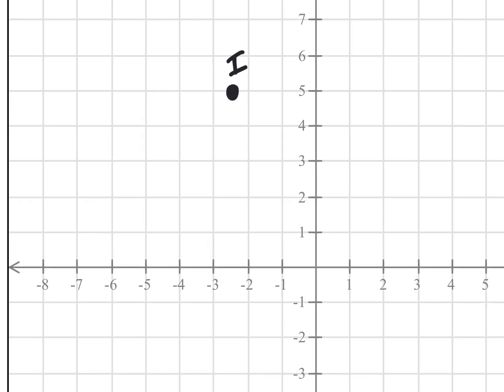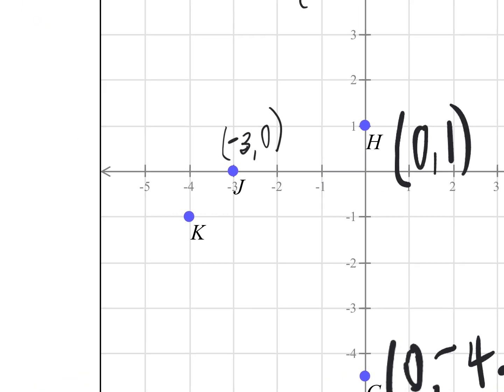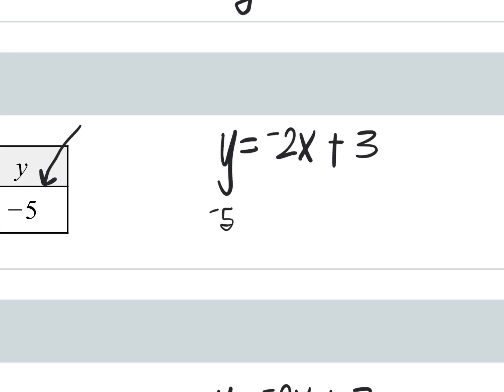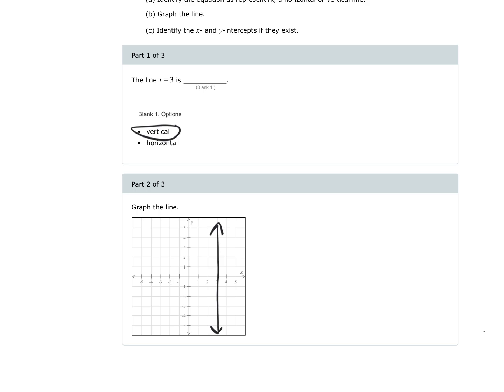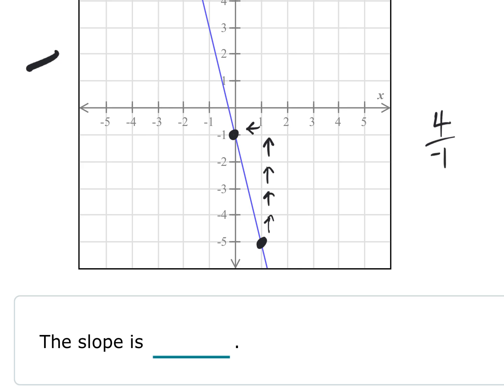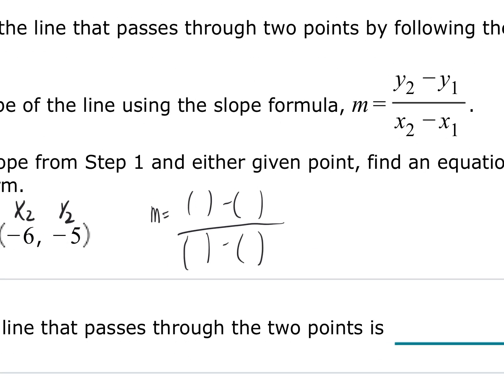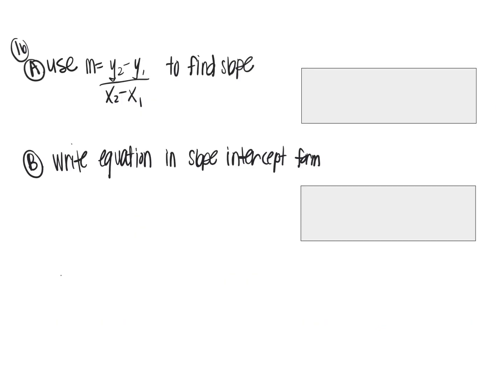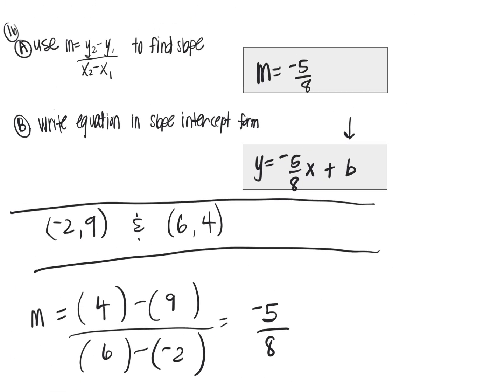Test 2 Review - Mat 1234